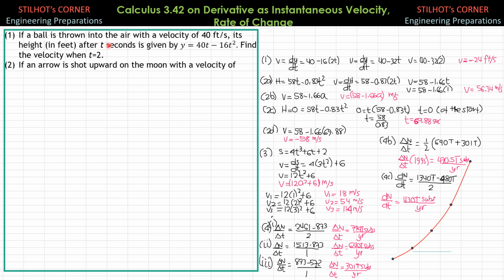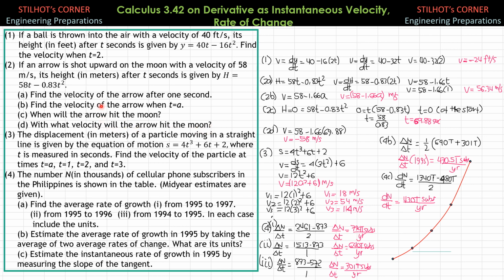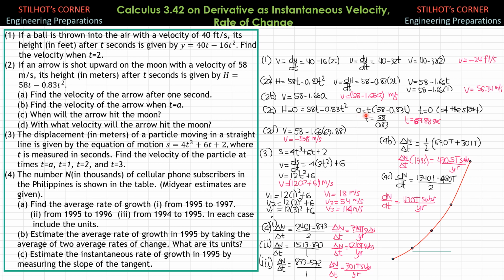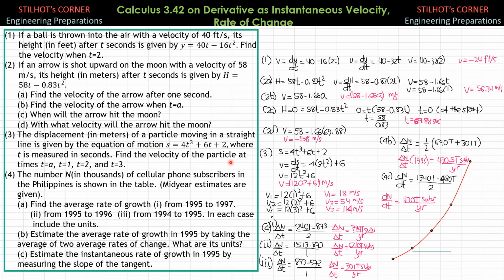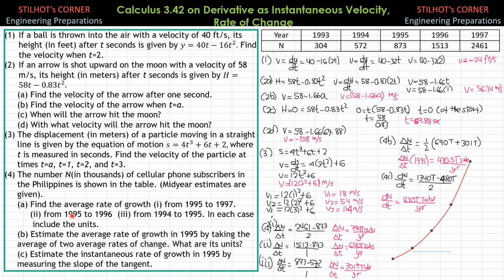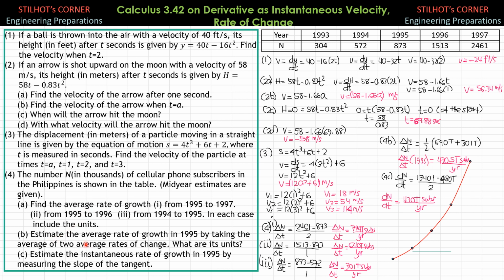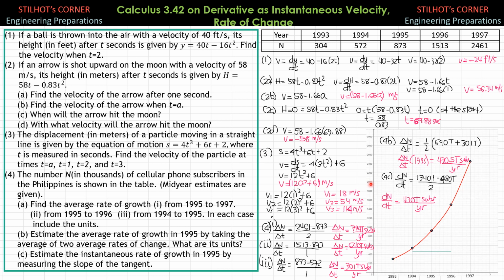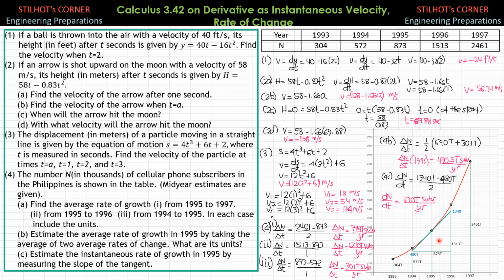Calculus 3.42 on Derivative as Instantaneous Velocity, Rate of Change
This video is about problems on derivative interpreted as instantantaneous veloicty. You can also estimate the slope by sketching.